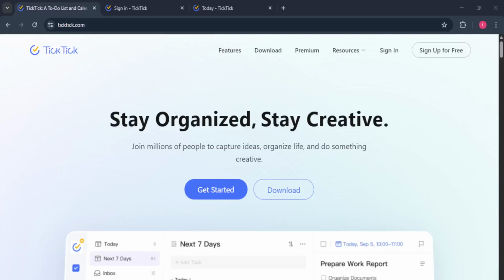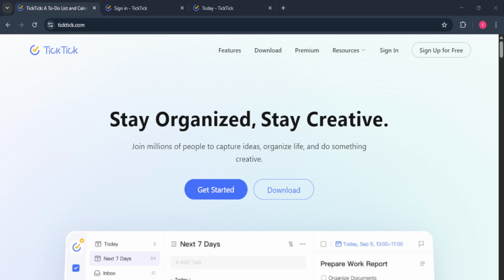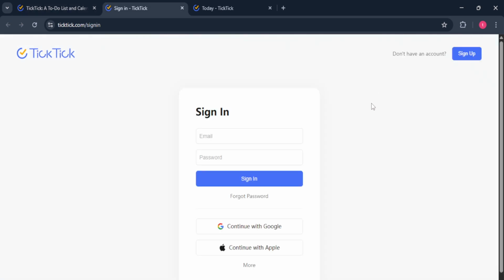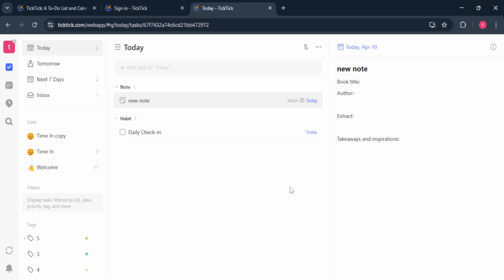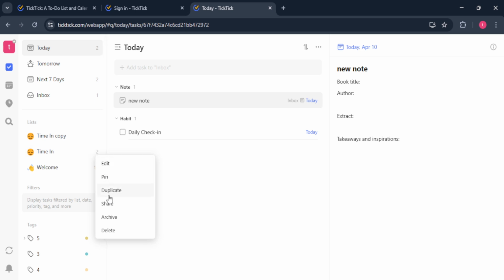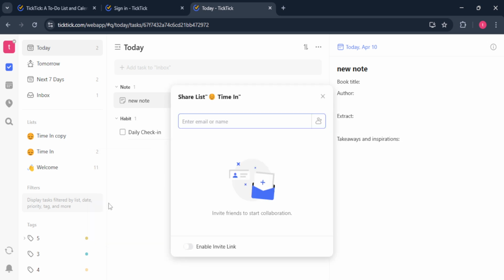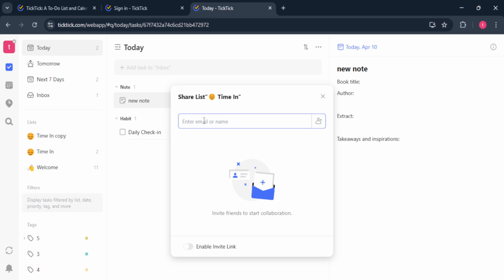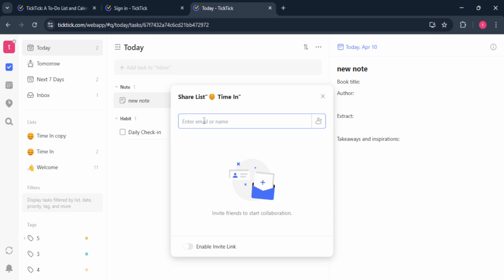How to Collaborate With Others in a Shared List [2025 Full Guide]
In today's video we will show you how to collaborate on files in google drive,how to collaborate in notes on iphone,how to share google keep notes with others,how to share lists on iphone reminders,how to start a youtube channel in 2023,how to make a shared playlist on spotify,how to collaborate on instagram post,how to add collaboration in instagram after posting,how to collaborate on google drive,how to use free ai tools in 2025,how to make a collaborative playlist on spotify